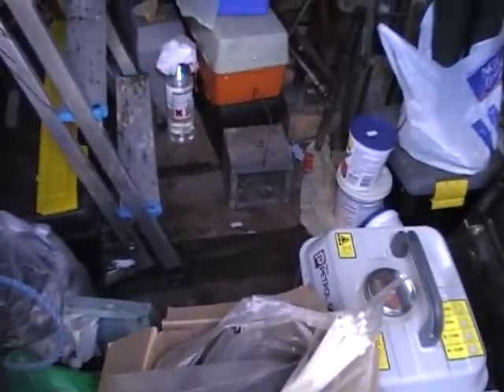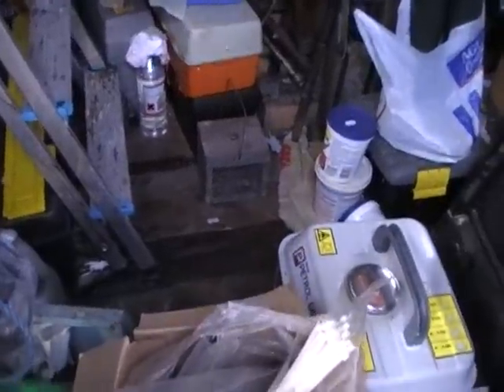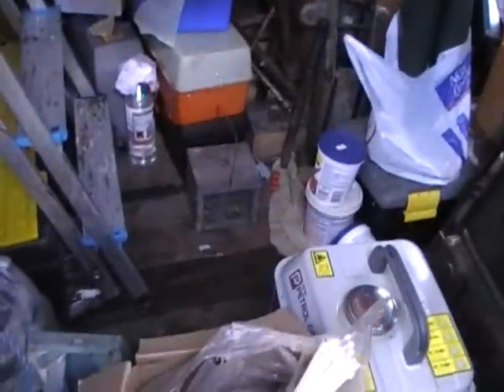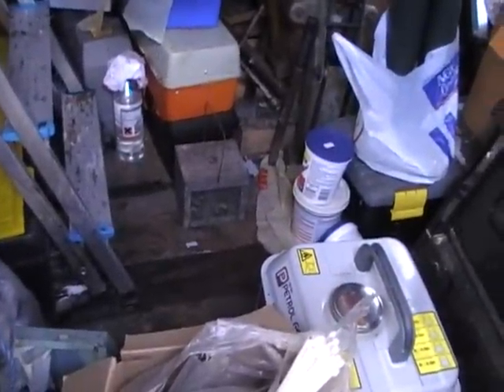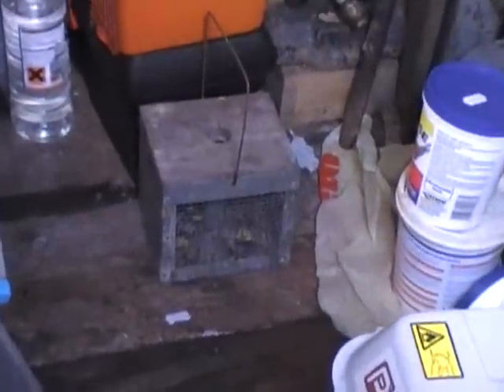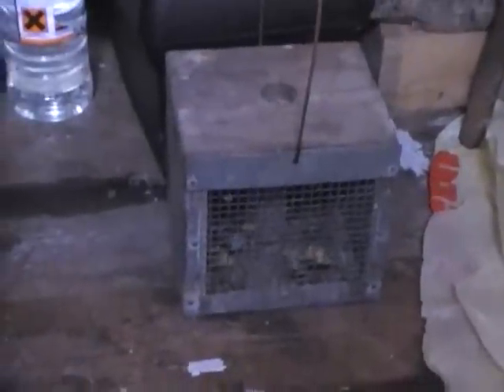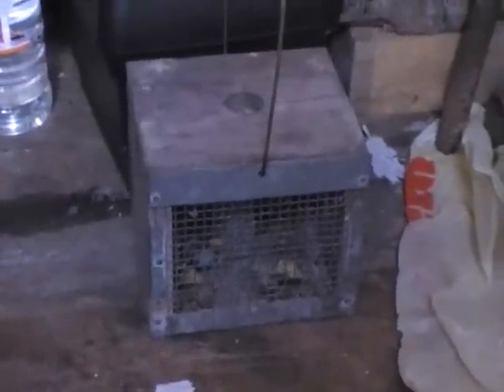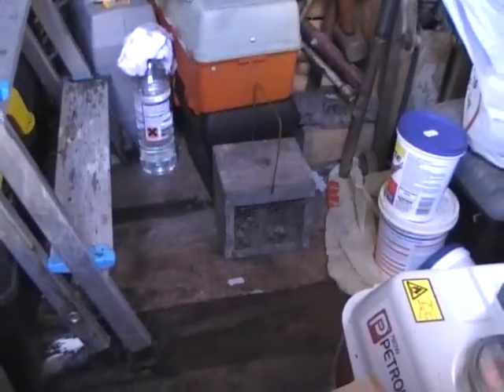multi catch mouse trap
multi live catch mouse trap set up